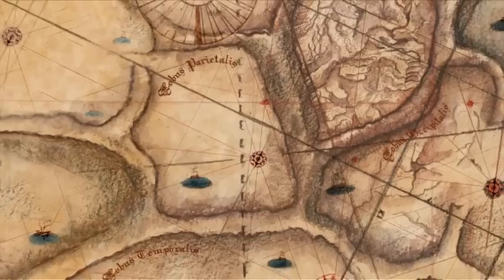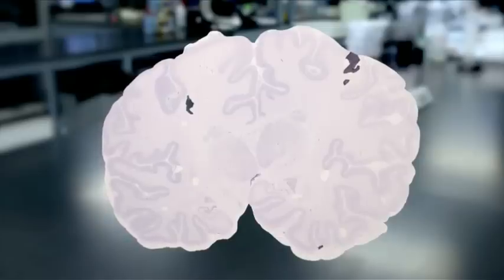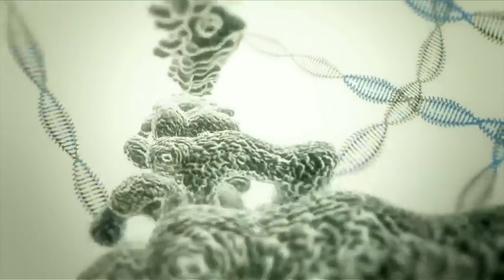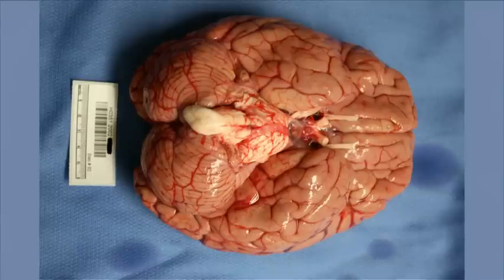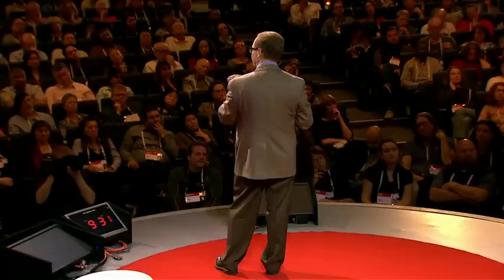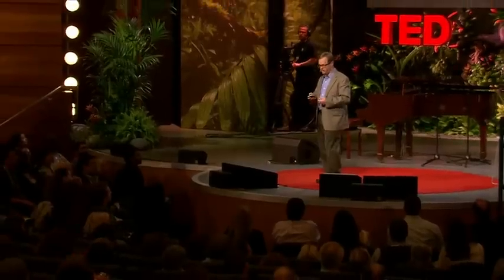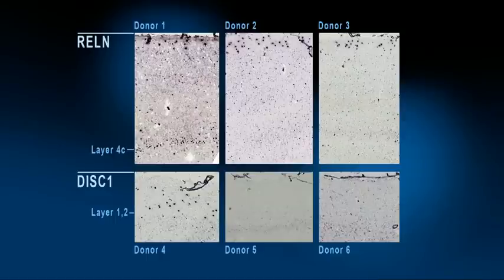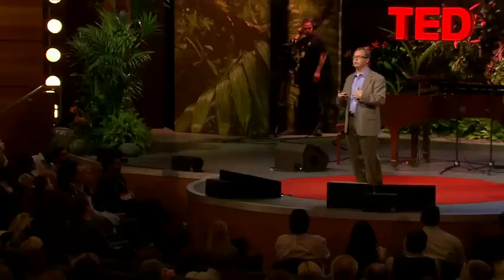Allan Jones: Um mapa do cérebro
Como podemos começar a entender de que maneira o cérebro funciona? Da mesma maneira que começamos a entender uma cidade: fazendo um mapa. Em sua surpreendente palestra visual, Allan Jones mostra como sua equipe está mapeando quais genes estão ativos em cada pequena região cerebral, e de que forma tudo se conecta.

Translated into Portuguese, Brazilian by Francisco Dubiela
Reviewed by Isabel Villan

Translated into Portuguese by Nuno Miranda Ribeiro
Reviewed by Miguel Cabral de Pinho